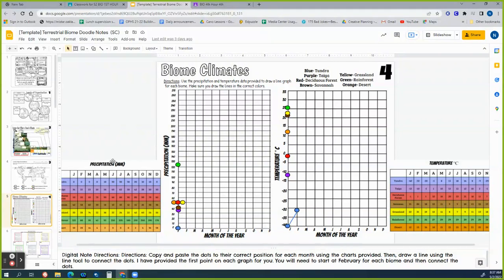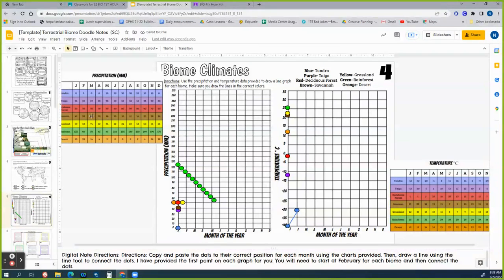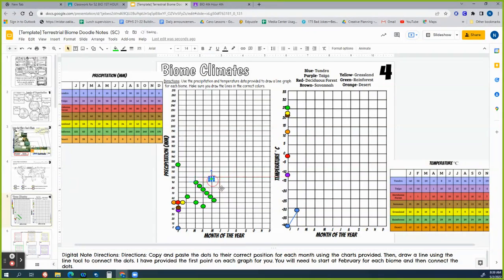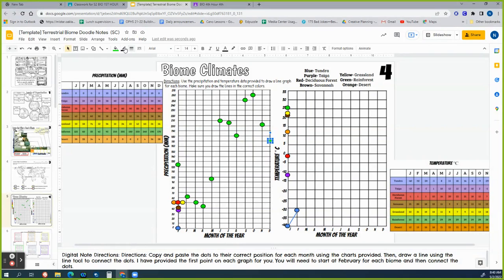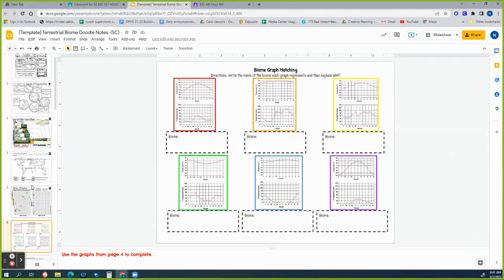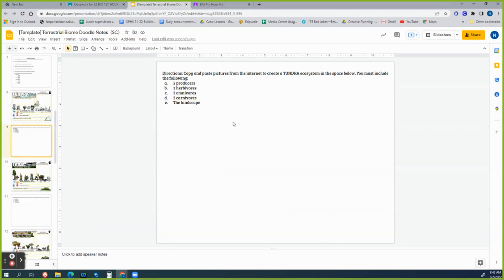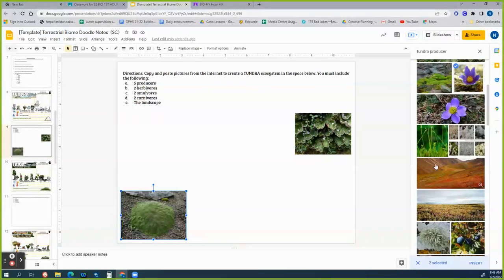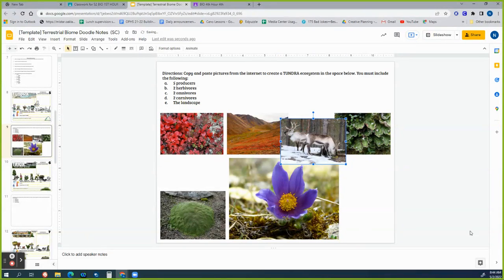Slide deck instructions